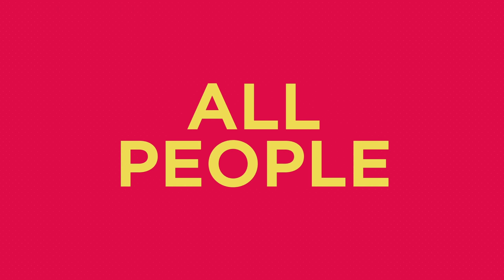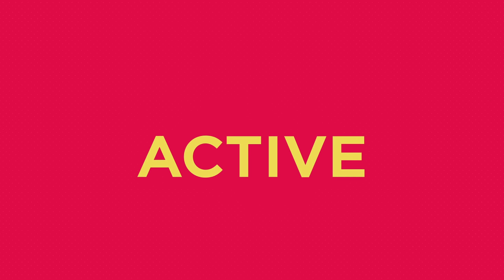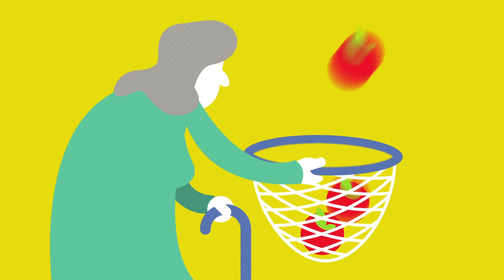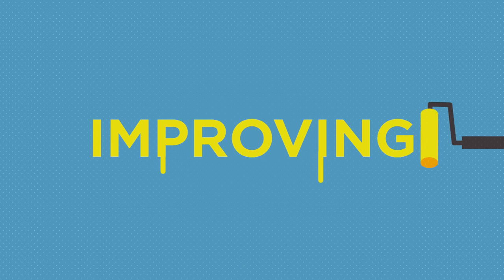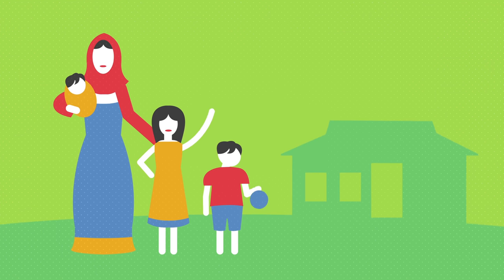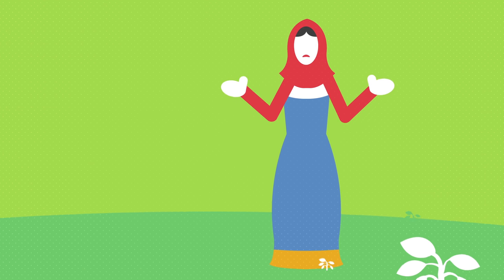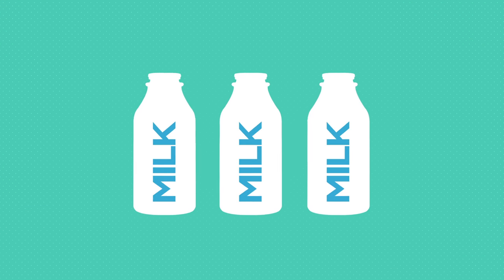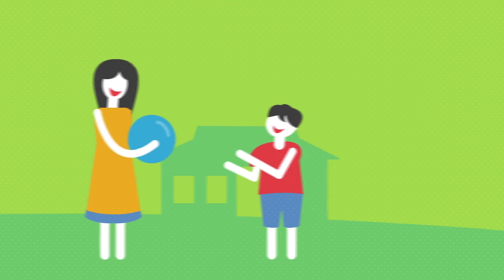What is food security?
Achieving our goal of ending global hunger often means providing food for people in need, but we know that more is needed to ensure people enjoy food security.

This video explains what food security means, and how it relates to ending global hunger.